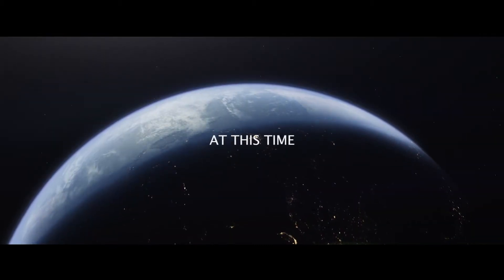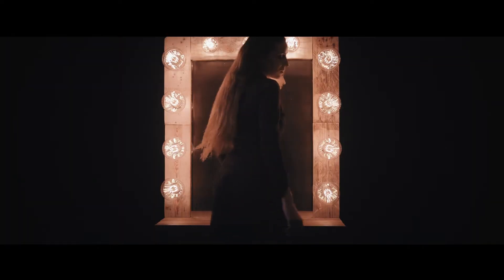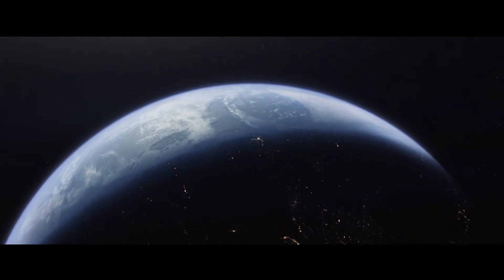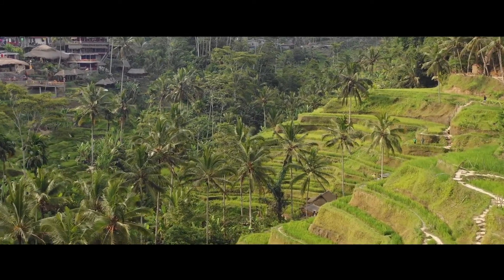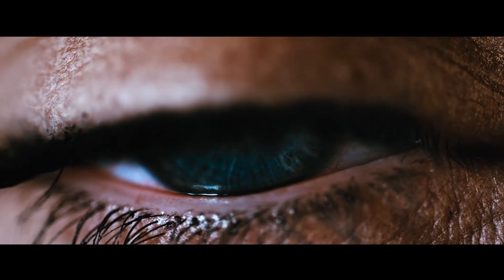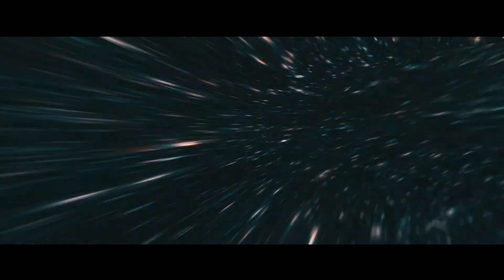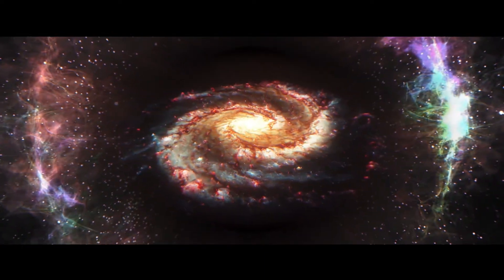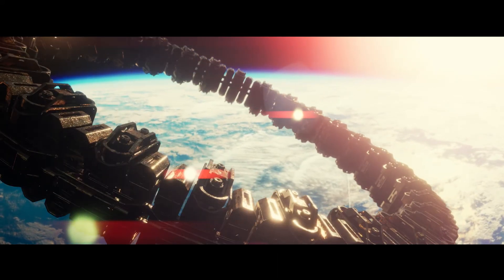Dreaming of the multiverse and other worlds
What if there was another you. But it wasn't you. A different you in a different universe. Is the multiverse real, and what do our dreams mean?